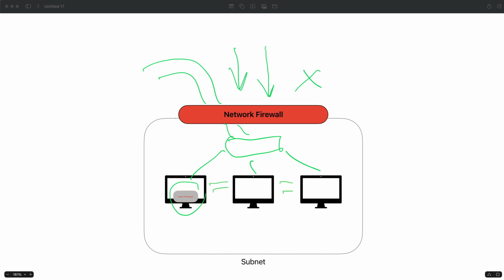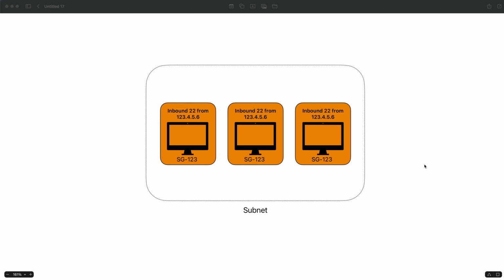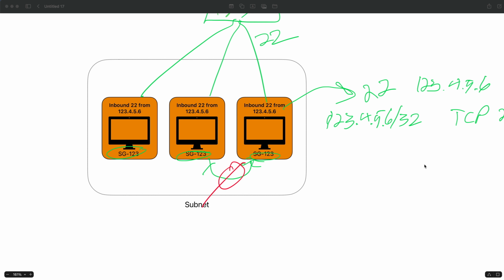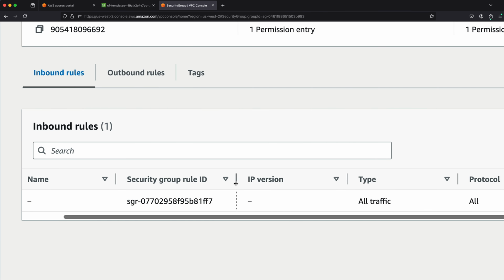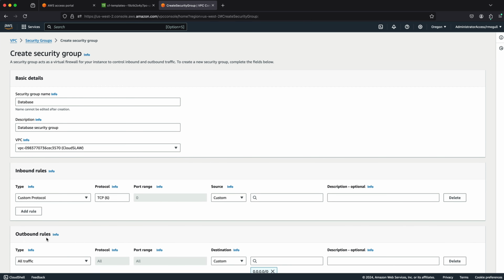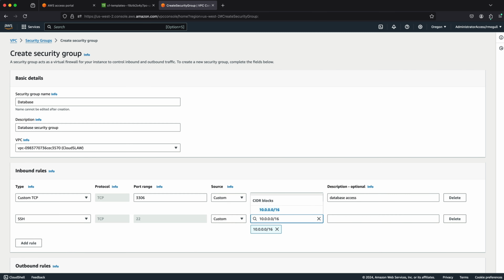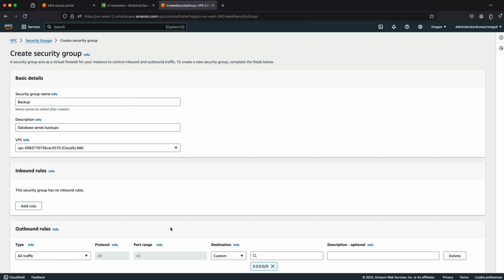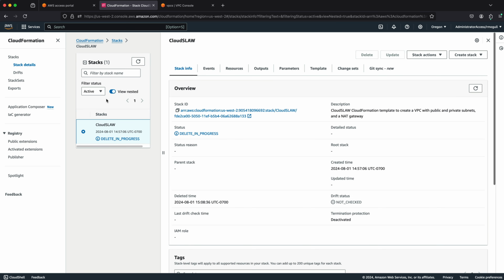Harness the Magic of Security Groups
Learn what makes security groups special with a hands-on build.